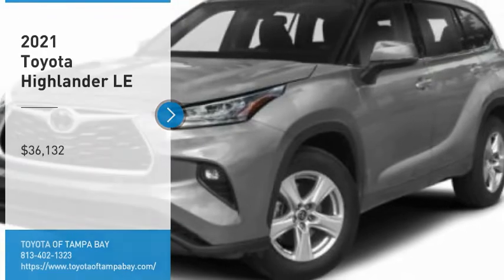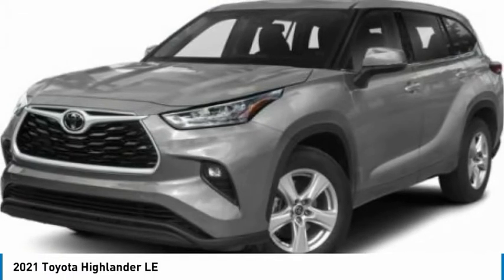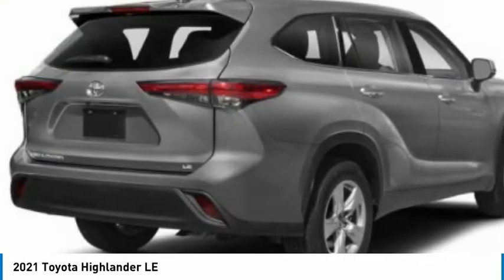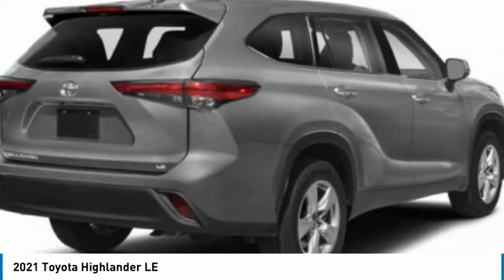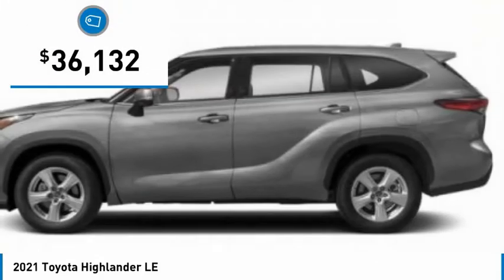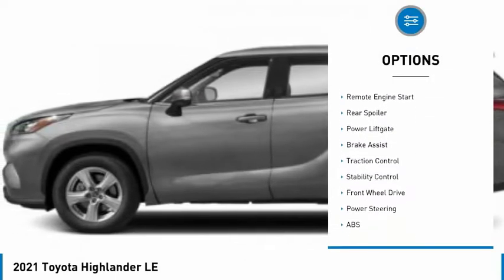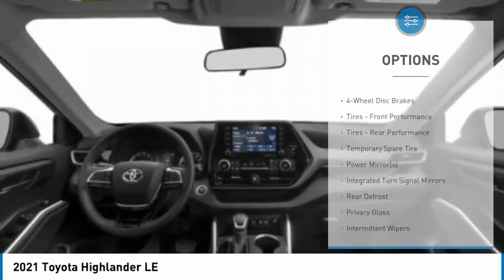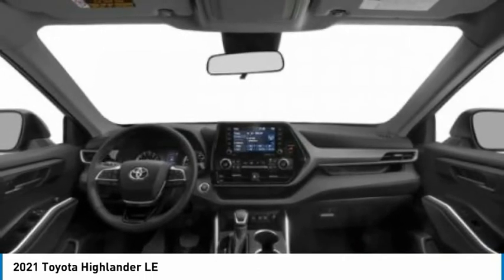2021 Toyota Highlander S049619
2021 Toyota Highlander LE

Don't miss this 2021 Toyota Highlander. It's equipped with great features. You'll want to take this sport utility home. Make a great choice today.